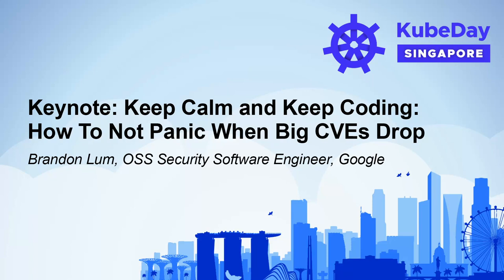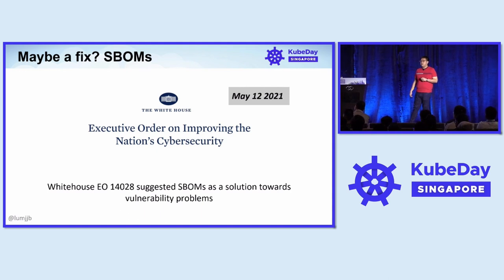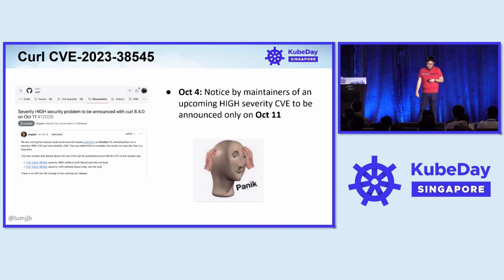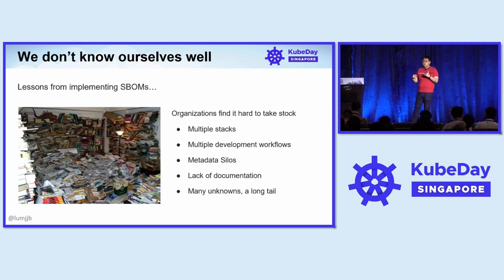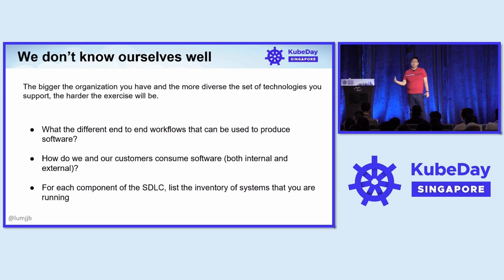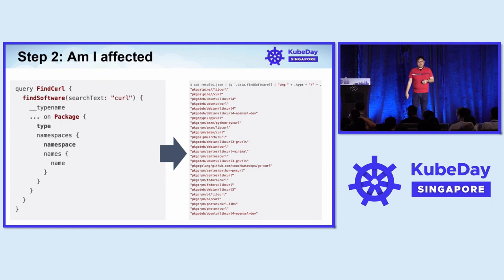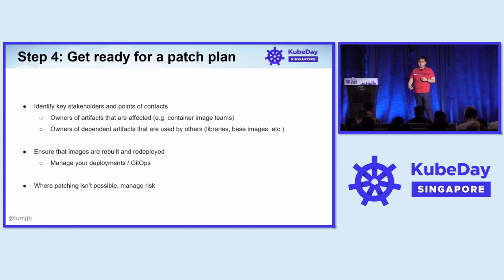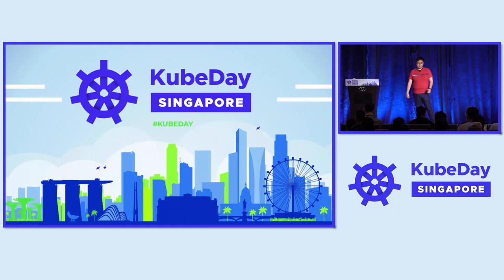Keynote: Keep Calm and Keep Coding: How To Not Panic When Big CVEs Drop - Brandon Lum, Google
Keynote: Keep Calm and Keep Coding: How To Not Panic When Big CVEs Drop - Brandon Lum, OSS Security Software Engineer, Google

When a new critical vulnerability is released or announced, chaos often ensues. There is a rush towards handling the incident - Are we affected? What risk are we exposed to? Which systems need patching/mitigation? A large frenzy ensues because organizations do not have good observability into their software supply chain and inventory. I will share about the value of taking stock of one’s software inventory and how US Whitehouse EO 14028 has catapulted progress in this area. We will then see how in certain cases like the recent CURL CVE, that preparation can be done prior to CVE release, resulting in a more organized incident response with technologies like SBOMs and GUAC.